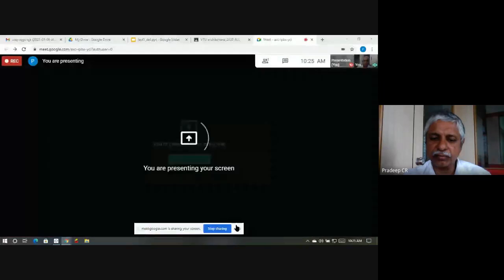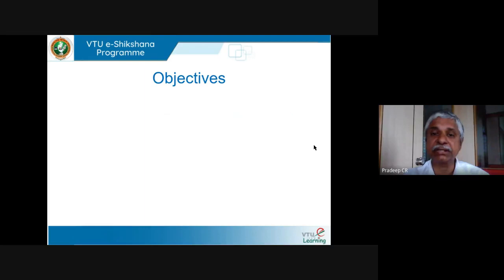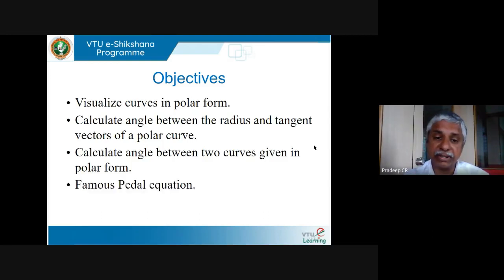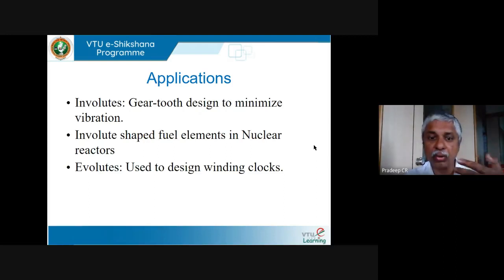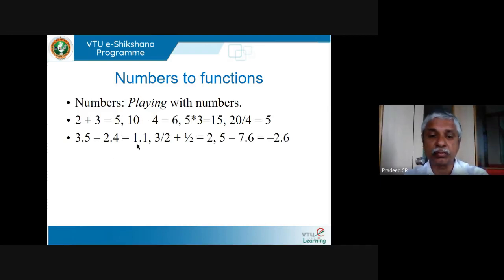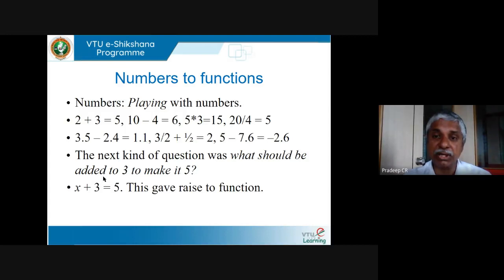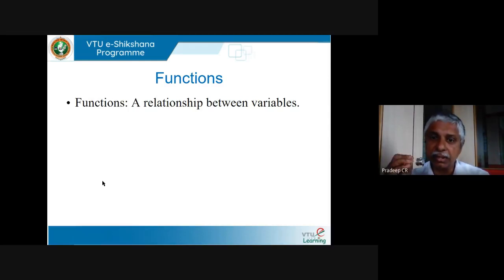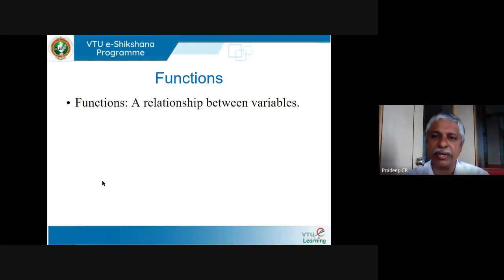Module 01 - Lecture 01 Numbers to Functions